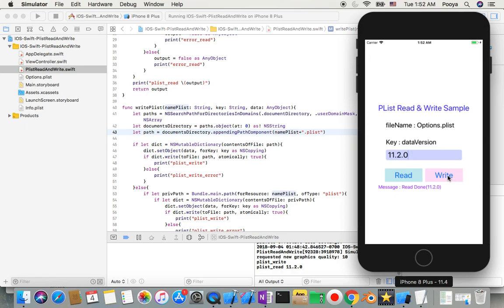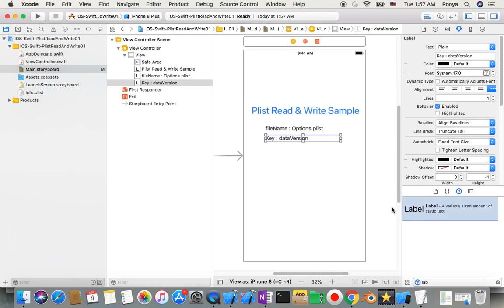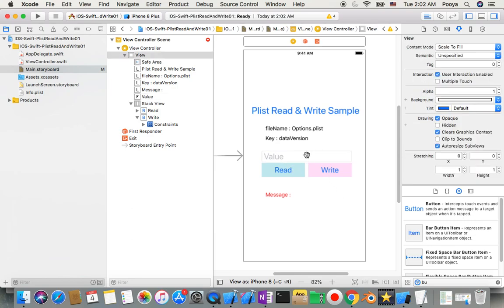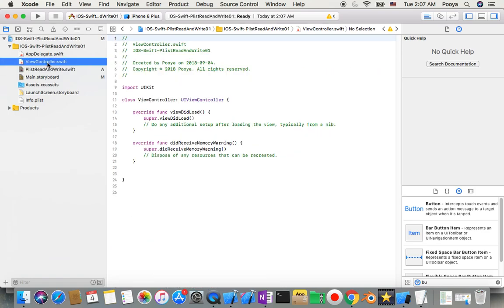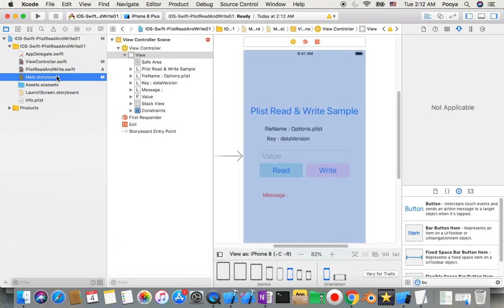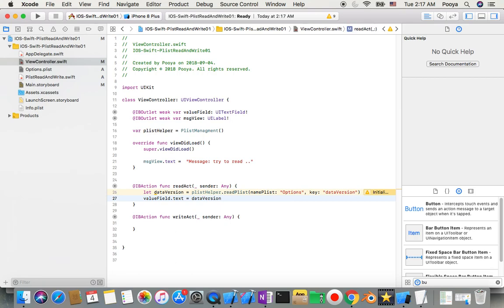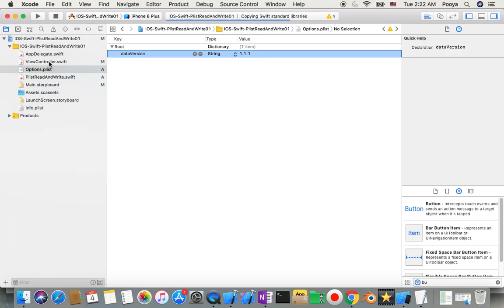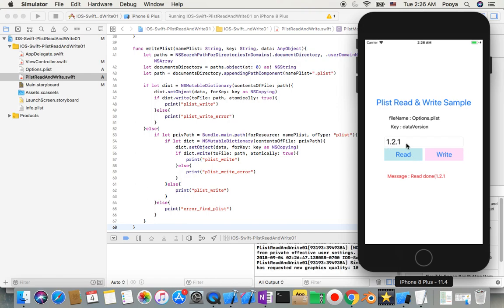IOS 11+, Swift 4+, Intermediate, Tutorial : Plist read and write Tutorial ( NSMutableDictionary )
Welcome to Plist Read and Write iOS Tutorial !

Level : Intermediate

Almost all applications require a mechanism to store data that will be needed at a later time. For example, you will need a way to store player scores for your game, some static data for tables, or words and sentences for your app localisation. For the previously mentioned cases, property lists (aka plist) are the convenient way to store, organise and access small amounts of data.In this quick tutorial, I gonna show you how easy it is to deal with plists, commonly how to read data from plist and how to write and store data back to it. This tutorial is made with Xcode 9 and built for iOS 11.